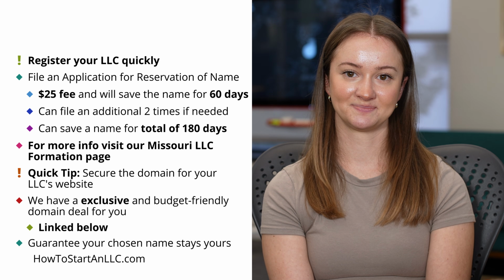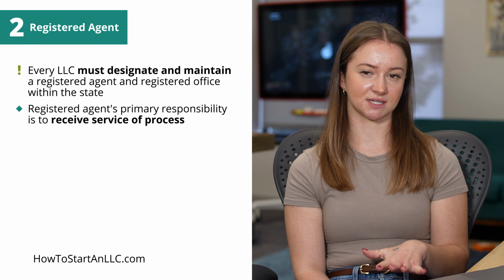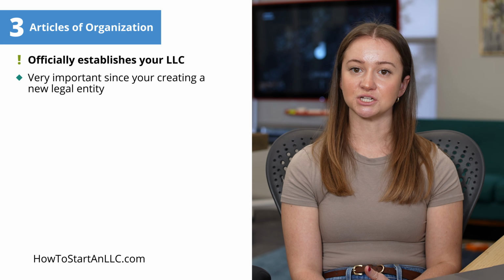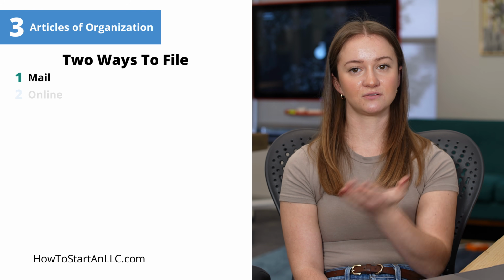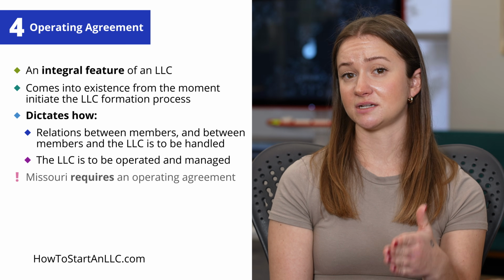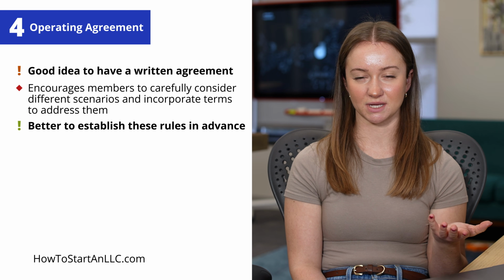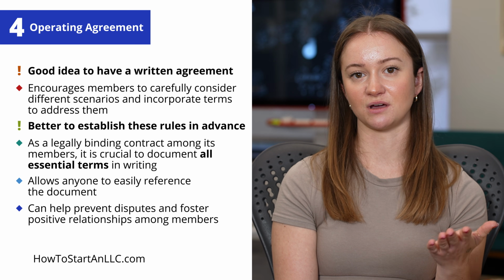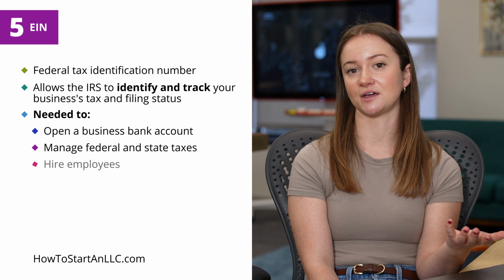Missouri LLC - How to Start an LLC in Missouri Step by Step Guide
Forming your LLC in Missouri? Use our free guide or for convenience use a professional service, we have negotiated the best deals for you.

Includes 1 FREE Year of Registered Agent Services
or
🔥 $0 LLC solution from ZenBusiness:

How to Start an LLC in Missouri - In this updated step by step guide we give you all the details on starting an LLC in the state of Missouri on your own! Alternatively we also share recommendations and insight on the benefits of hiring a service to easily start your Missouri LLC. Forming an LLC a great way to structure your small business and protect your personal assets.

*TIMESTAMPS*

0:21 1 Choose a Name
3:14 2 Appoint a Registered Agent
5:24 3 File Articles of Organization
7:11 4 Create an Operating Agreement
8:36 5 Get an EIN
9:04 Post Formation Steps

• Choosing Your LLC Name (0:21)
Learn the essential Missouri naming requirements, including mandatory terms like "LLC" or "Limited Liability Company." We demonstrate how to verify name availability through the Secretary of State's website and explain how to reserve a name for up to 180 days.

• Appointing a Registered Agent (3:14)
Understand the crucial role of a registered agent in Missouri, including eligibility requirements and responsibilities. We discuss the pros and cons of serving as your own agent versus hiring a professional service like Northwest, which offers complimentary first-year registered agent services and digital mail scanning.

• Filing Articles of Organization (5:24)
Navigate the official LLC registration process with both online and mail-in filing options. Learn what information to include in your Articles of Organization and how to properly complete Form LLC-1. We also cover requirements for foreign LLCs looking to operate in Missouri.

• Creating an Operating Agreement (7:11)
Discover why a written operating agreement is essential for your Missouri LLC. We explain how this document governs member relationships, business operations, and ownership structure.

• Obtaining an EIN (8:36)
Learn how to secure your federal Employer Identification Number (EIN) through the IRS website at no cost. Understand why this tax ID is crucial for banking, taxation, and hiring employees.

• Post-Formation Steps (9:04)
Essential guidance on maintaining your LLC's legal protection, including keeping business and personal assets separate, building business credit, obtaining necessary insurance, and establishing your online presence through website development.